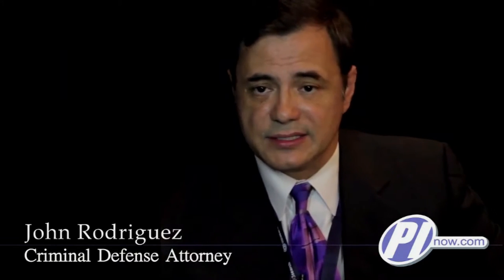John's Lecture Investigator Conference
Lecture on how Bias can effect the investigation